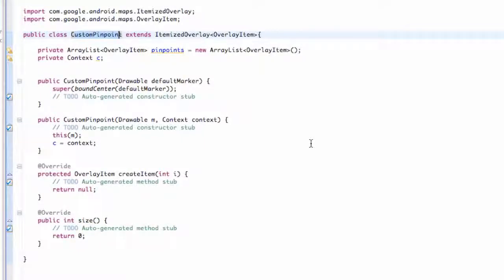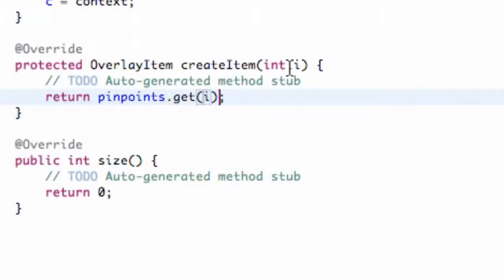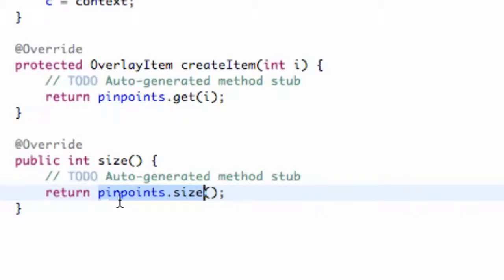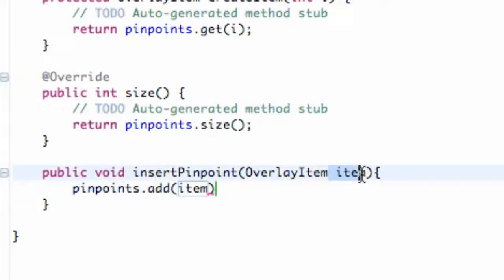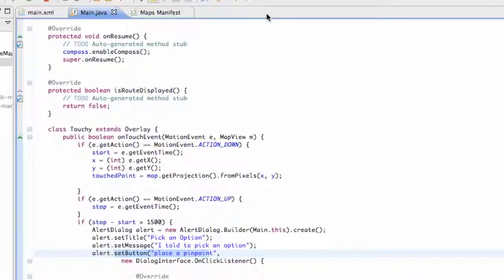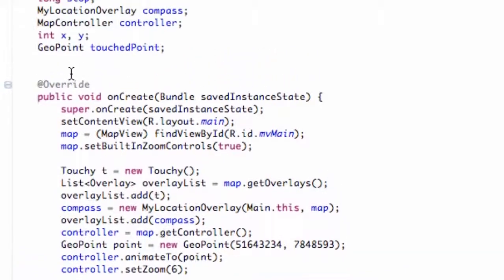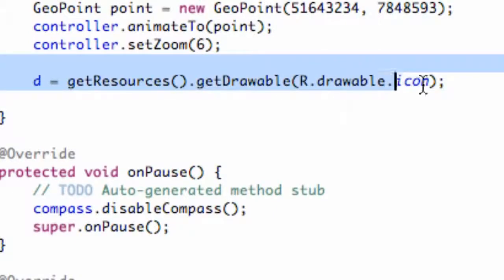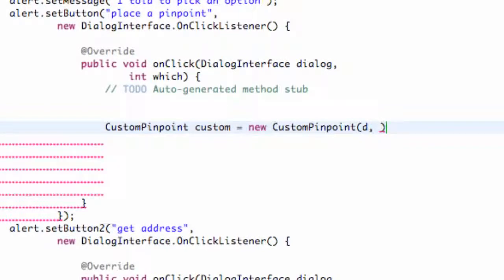140 Creating a Custom pinpoint